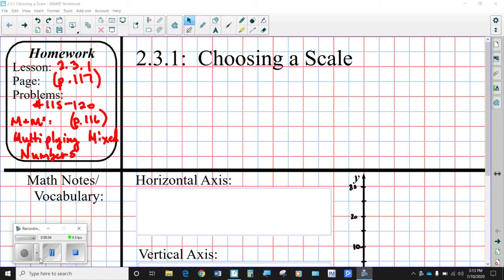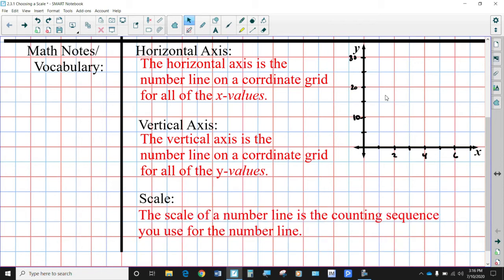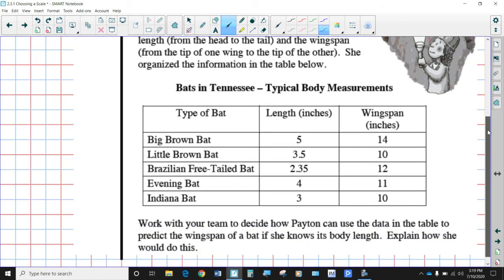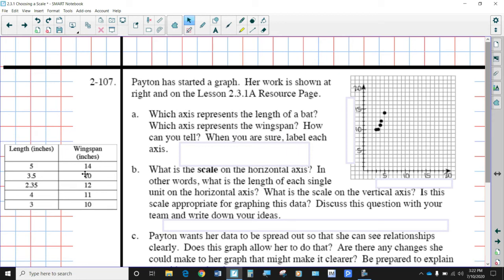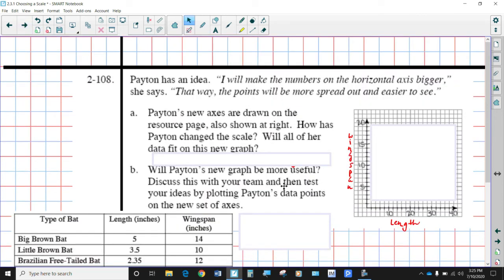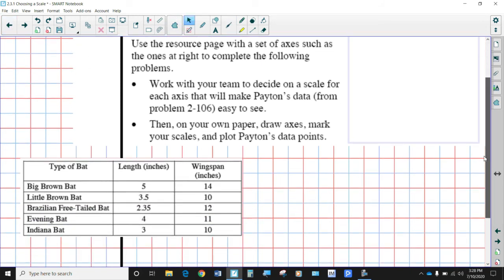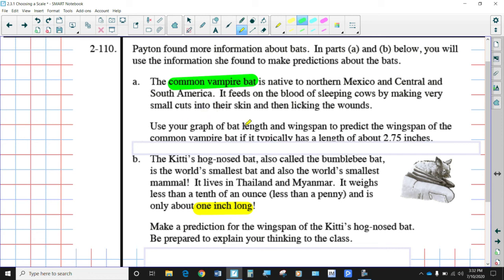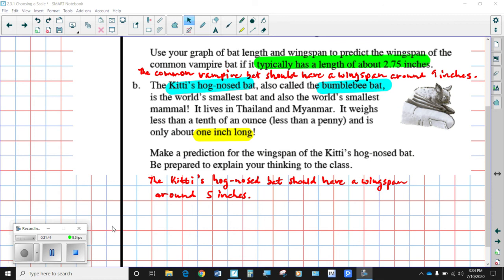7th Grade Ch2 3.1 Choosing a Scale